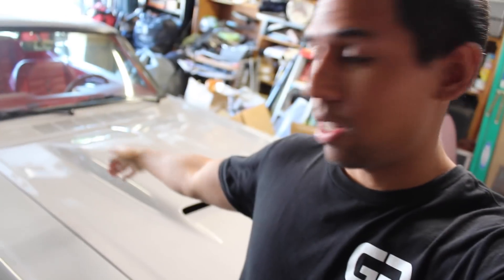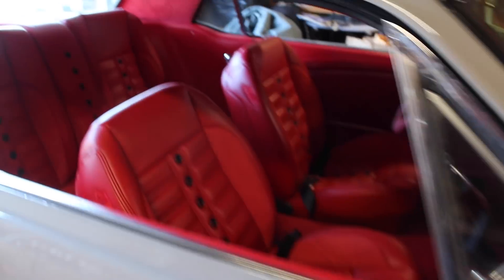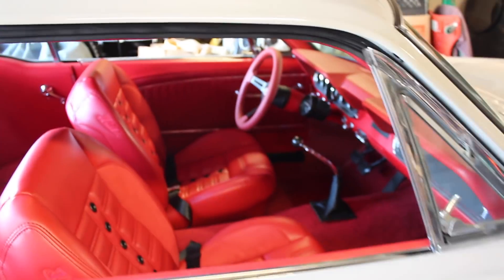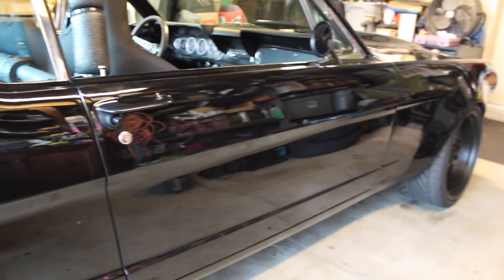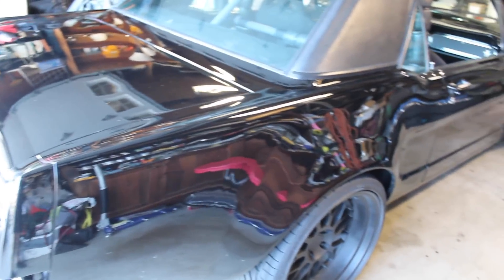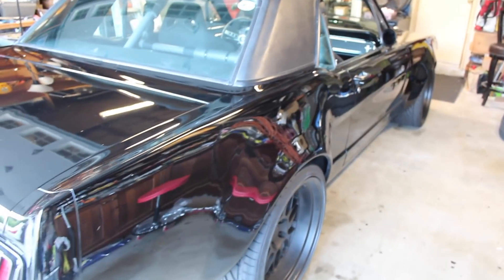Mustang SOLD!! Plus Garage Update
**Learn how to Flip Cars**

In this video I go over a quick garage update. One mustang is loaded onto the transport to leave and ends up getting stuck. new projects are coming soon.